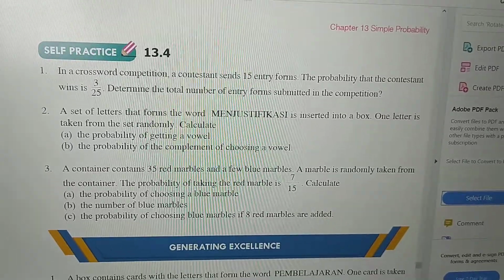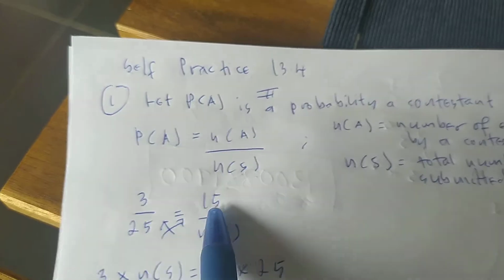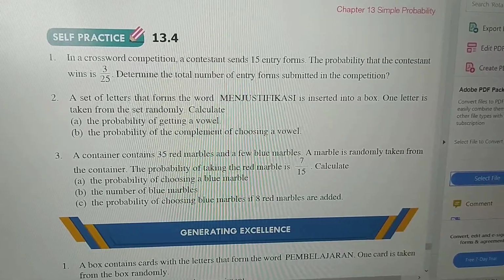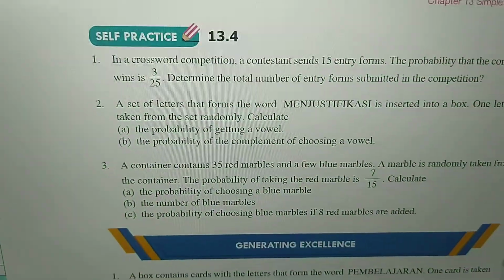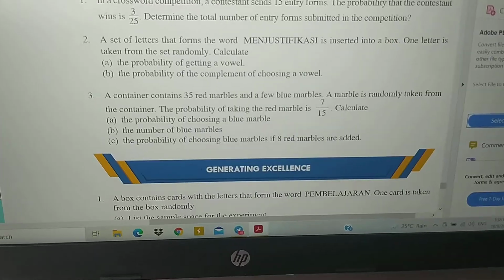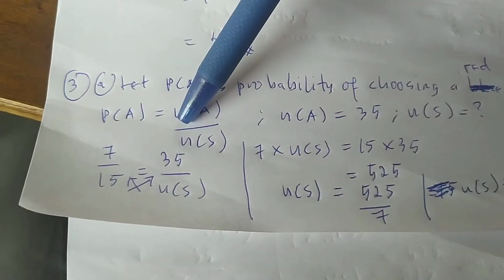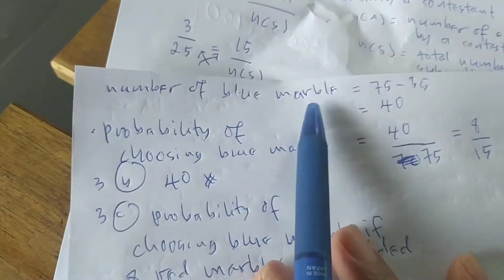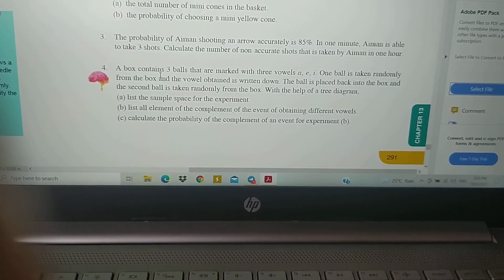self practice 13.4